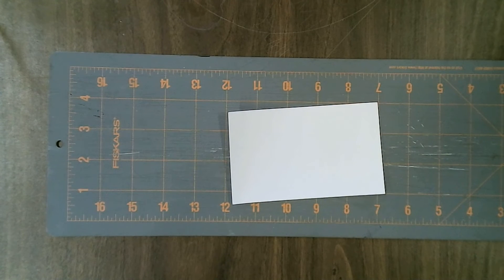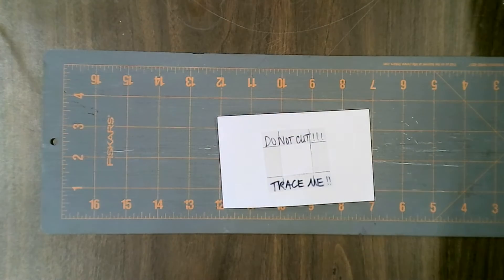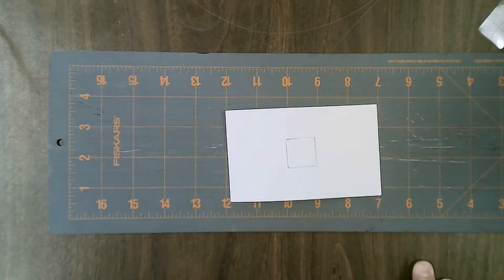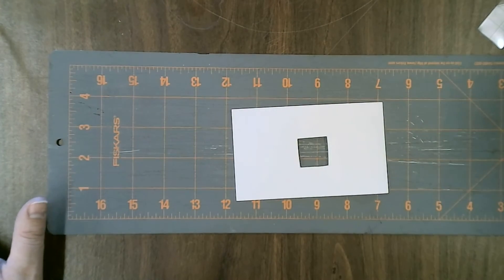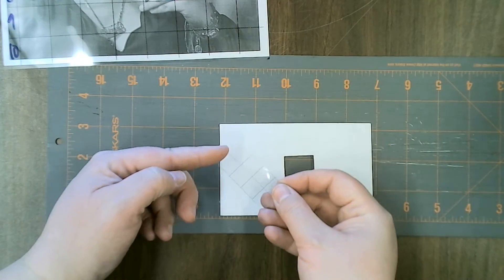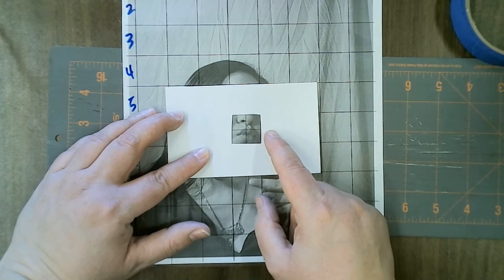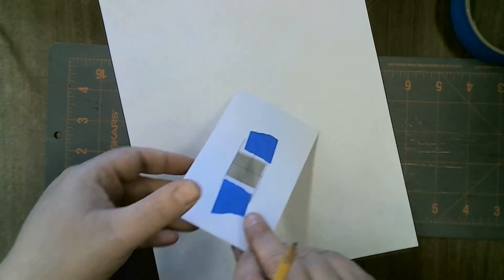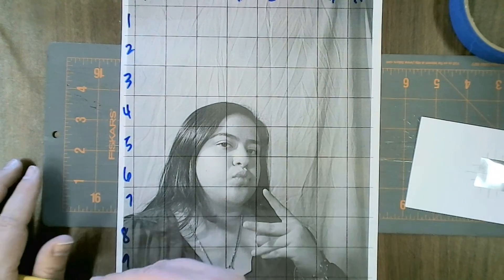Viewfinder & Countour Lines